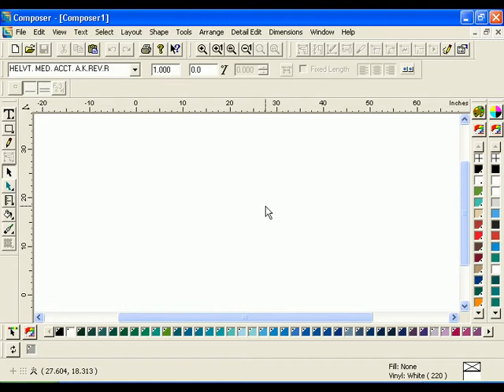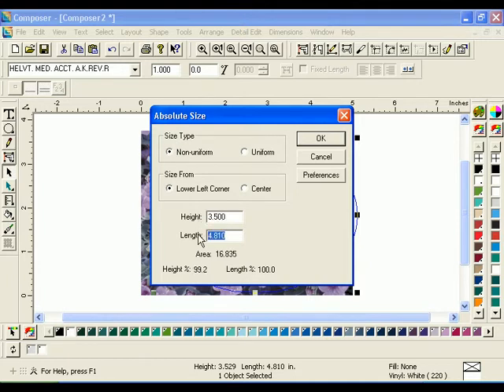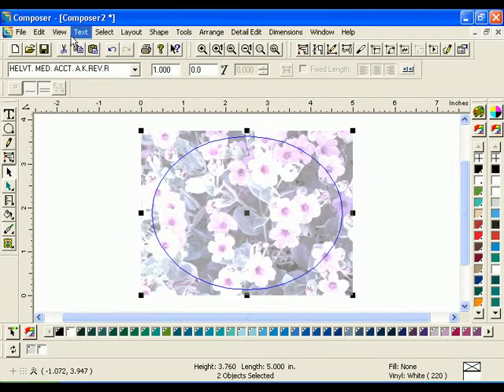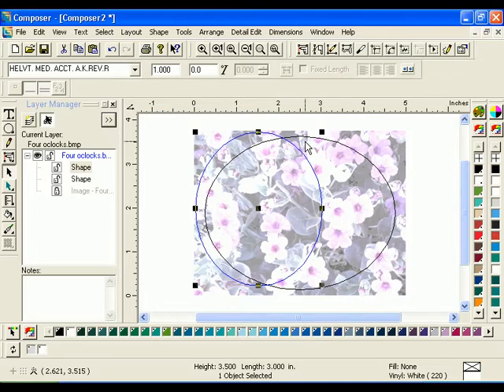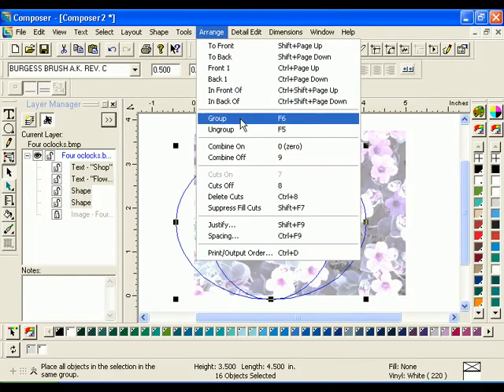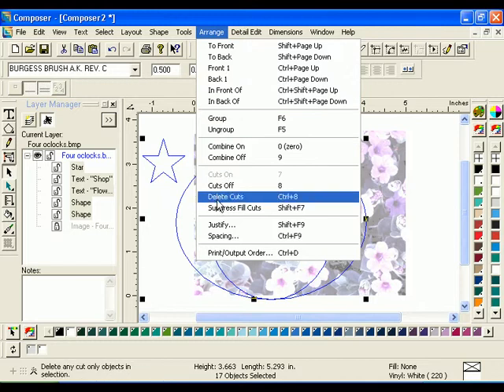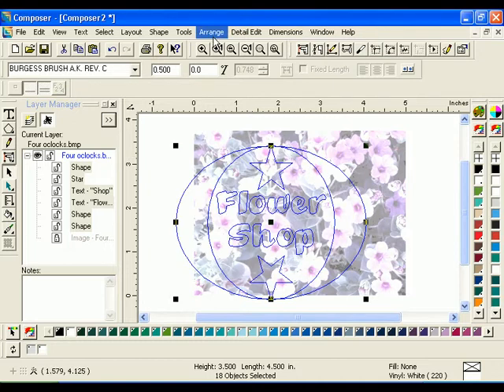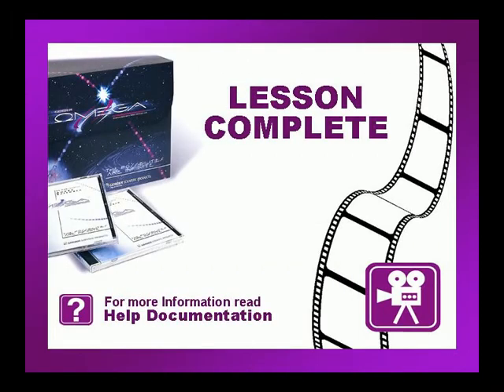Clipping Paths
This video demonstrates how to create a complex Clipping Paths using Layer Manager, and the Grouping and Lock Objects commands.